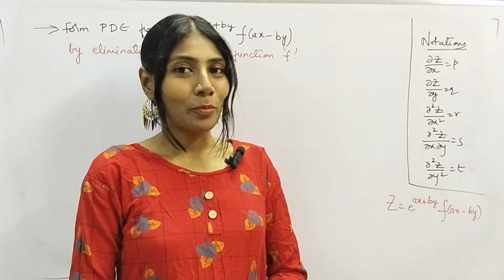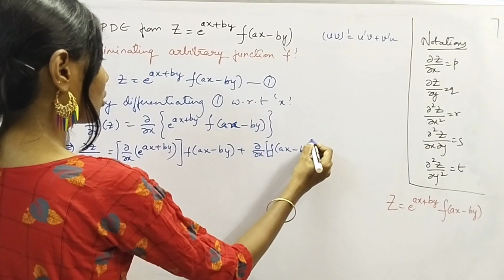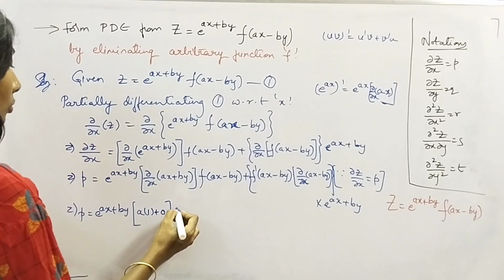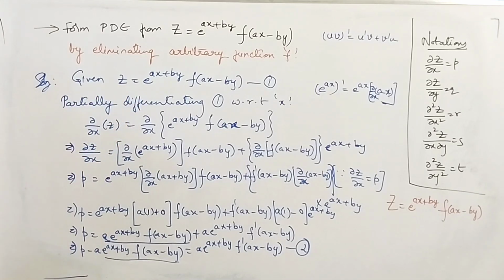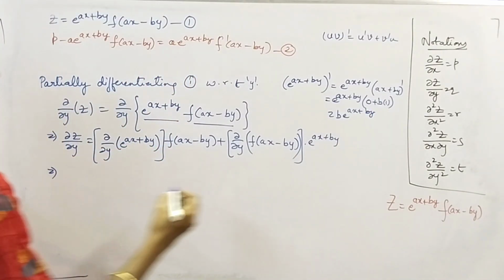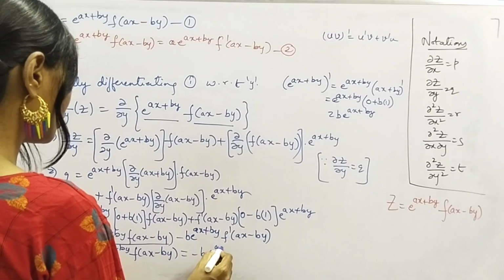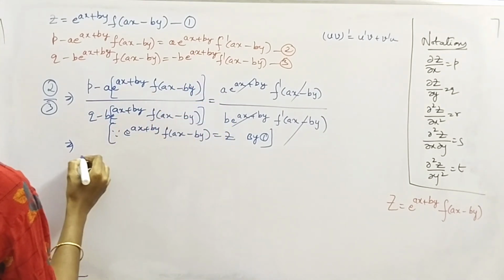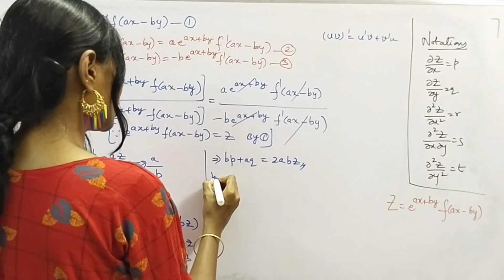z=e^ax+byf(ax-by) | Partial Differential Equations L1k,261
Hello, People!

With♥
Chinnaiah Kalpana🌸